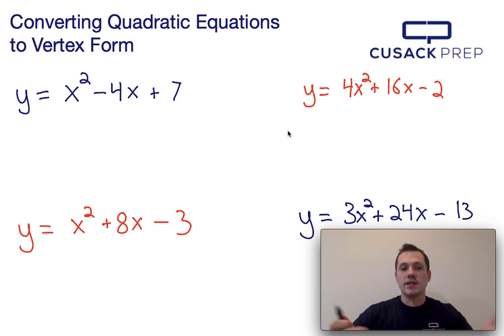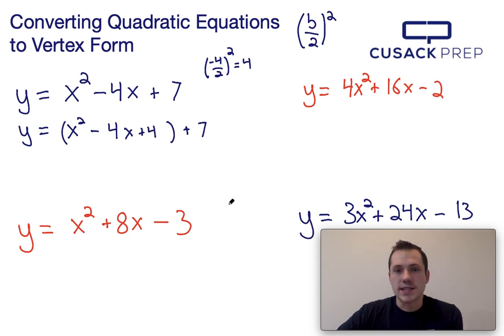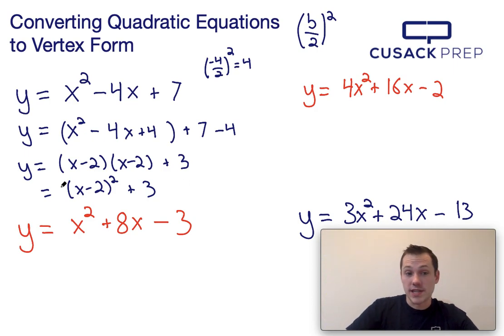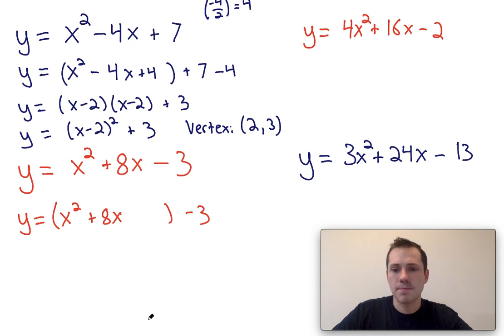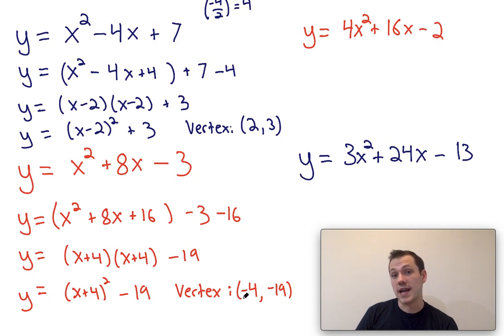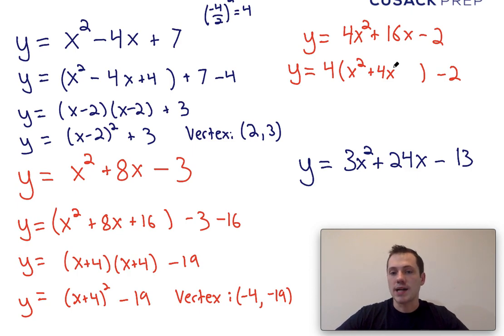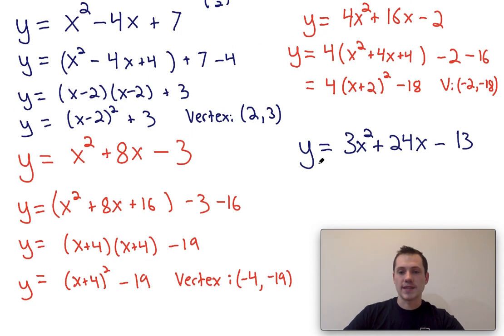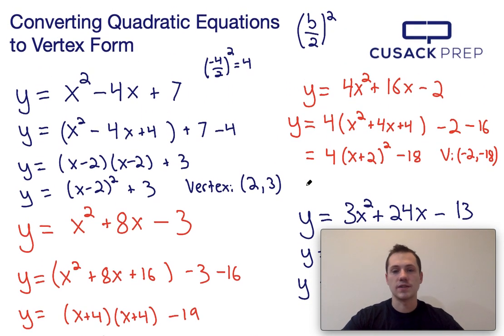Converting Quadratic Equations to Vertex Form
Brendan describes how to convert quadratic equations to vertex form.